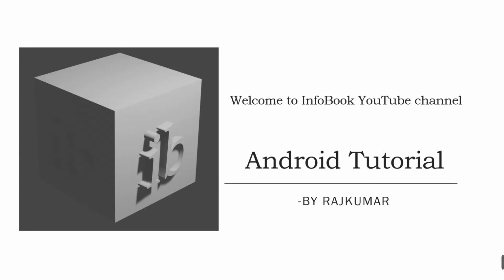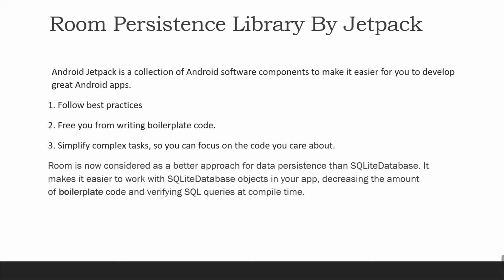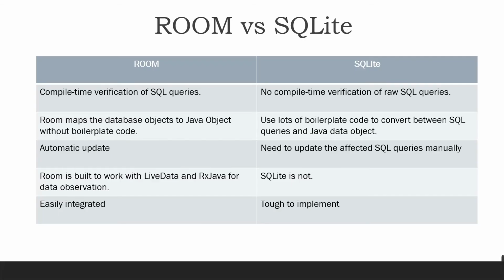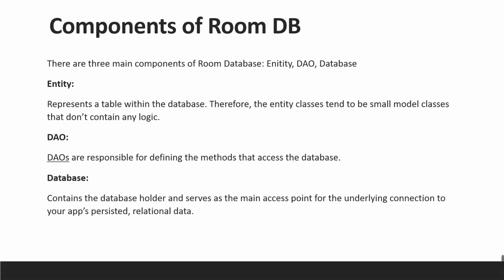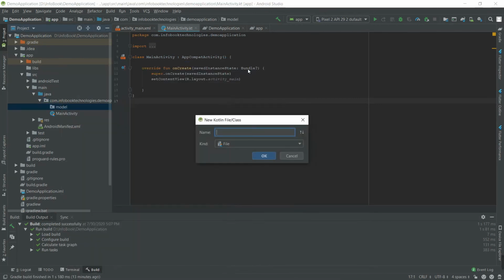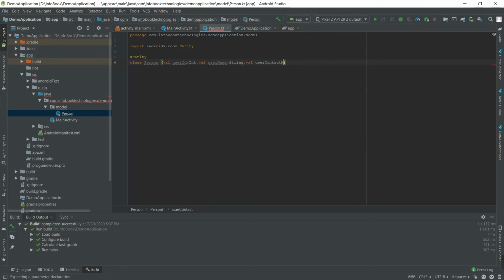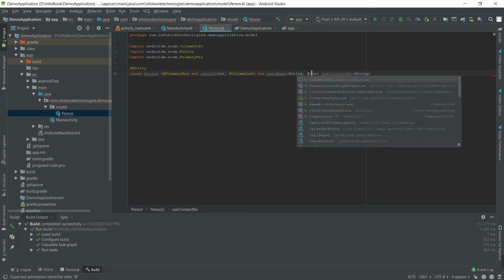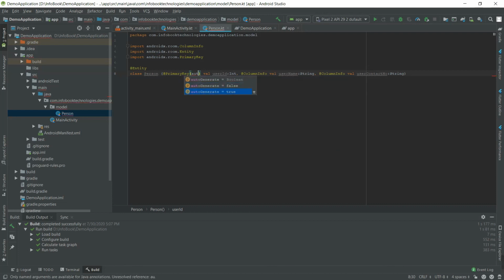Android Kotlin | Room Database | Part 1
In this video will go through how to use Room Persistence Database in Android Kotlin step by step with UI.